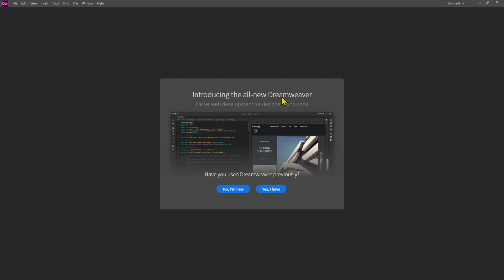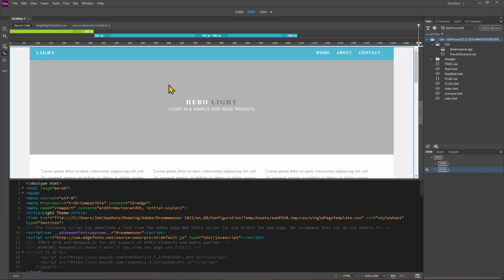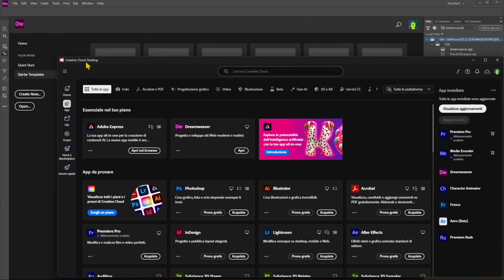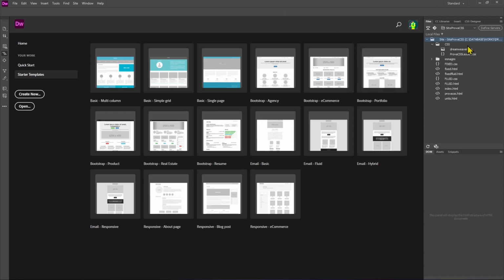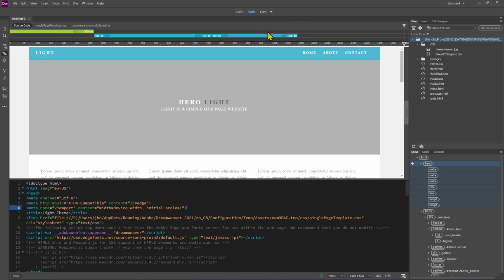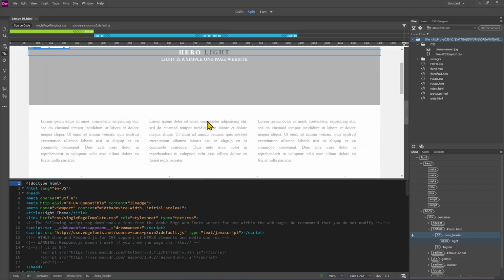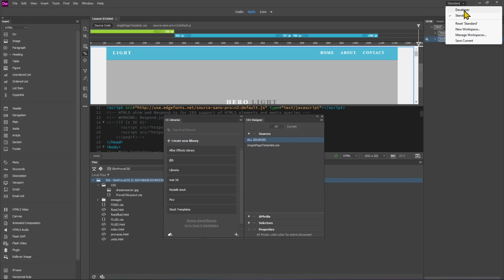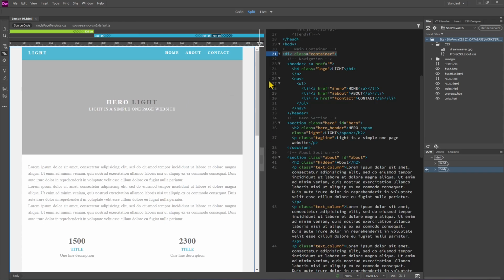DREAMWEAVER - Lesson 01 - Interface, Basic Commands, Preferences Panel, Set Language, Customize UI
DREAMWEAVER Videocourse - Lesson 01 - Interface, Basic Commands, Preferences Panel, Change Language Settings, Customize UI, First Web Page